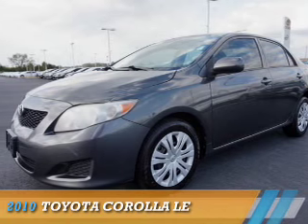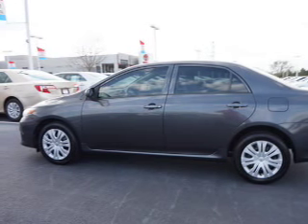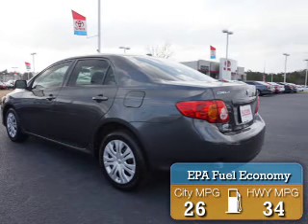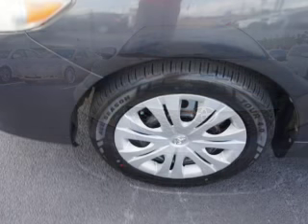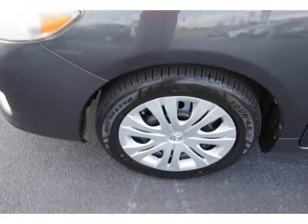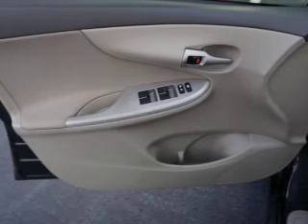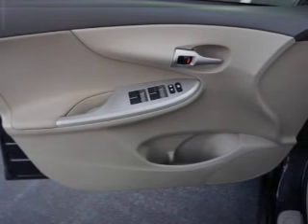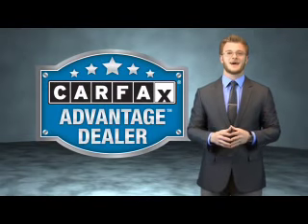2010 Toyota Corolla U085536B - Macon GA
Year: 2010
Make: Toyota
Model: Corolla
Trim: LE
Engine: 1.8 liter 4 Cylindercylinder FWD
Transmission: 4-Speed Automatic
Color: Dk. Gray
Mileage: 91479
Address:
4580 Riverside Drive
Macon, GA 31210
VIN:1NXBU4EE7AZ334329